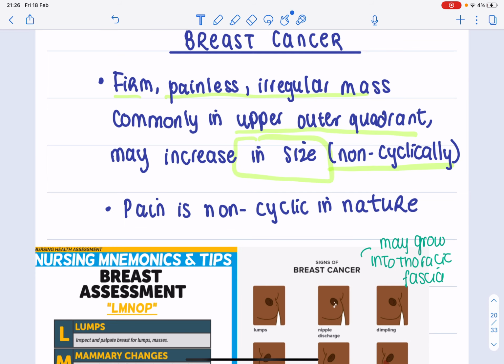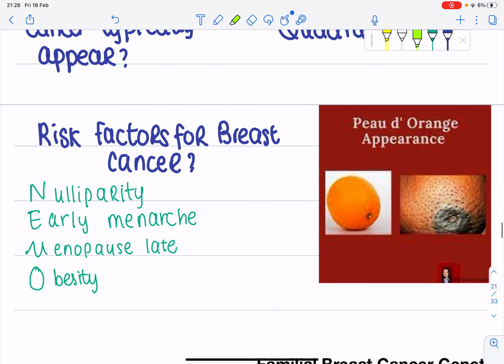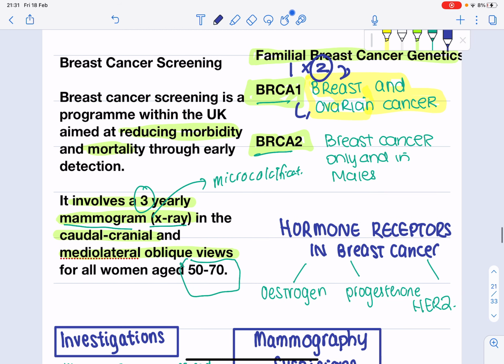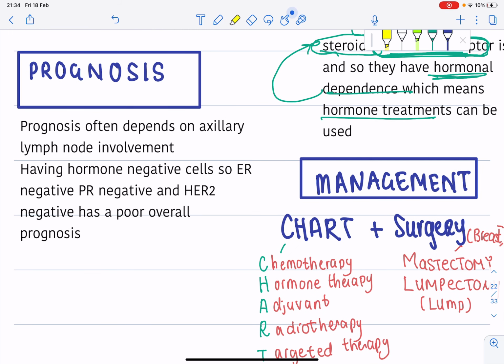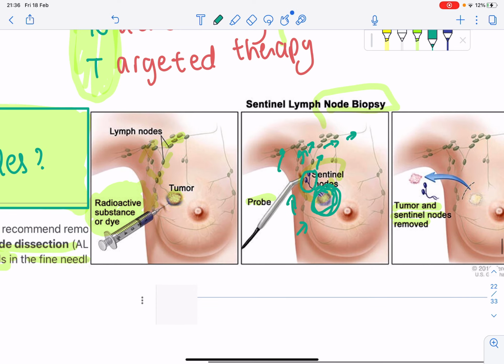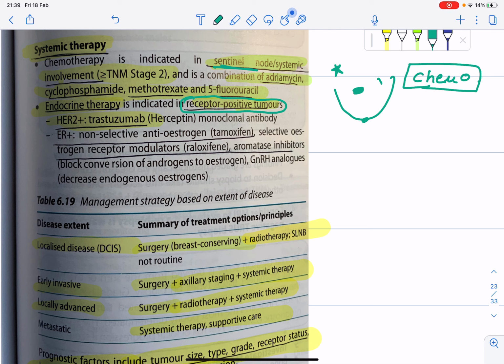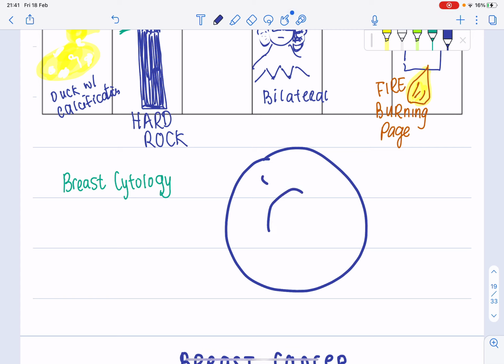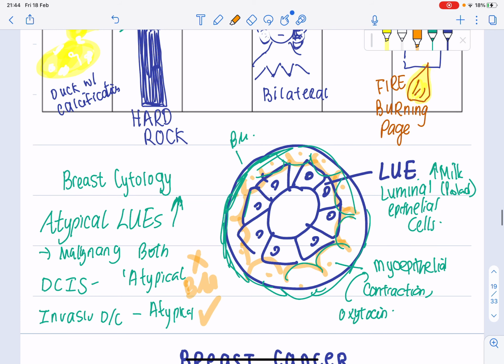Breast cancer for medical students